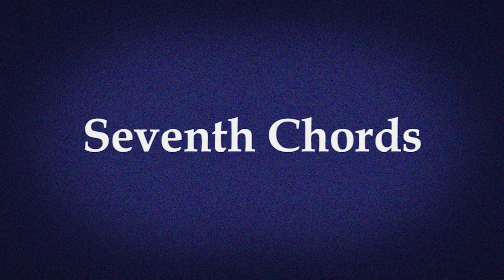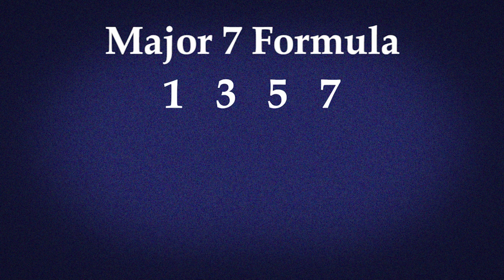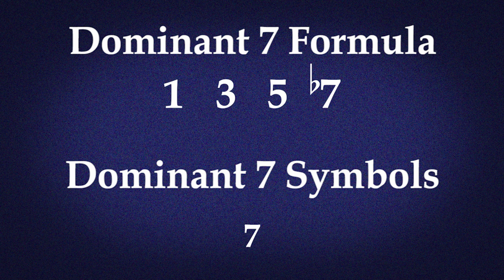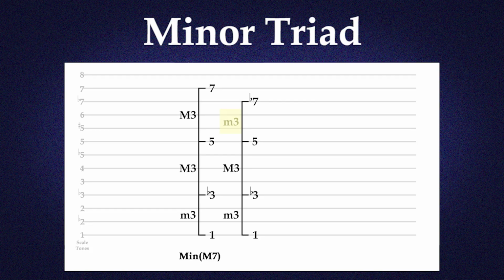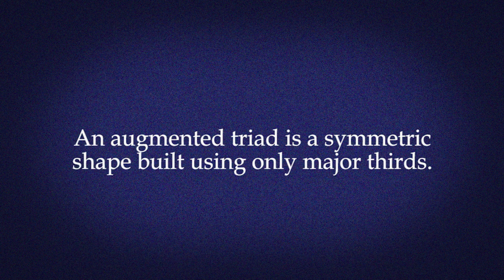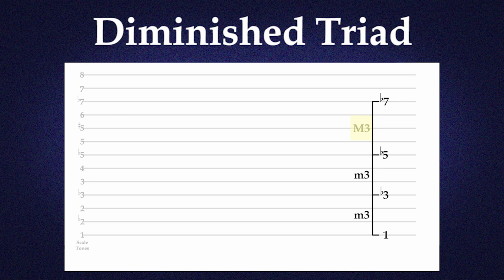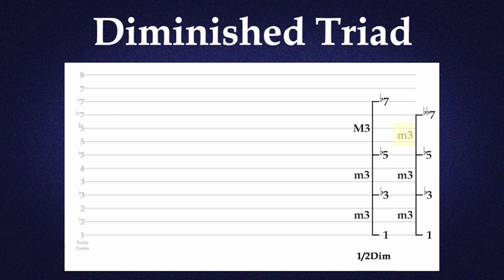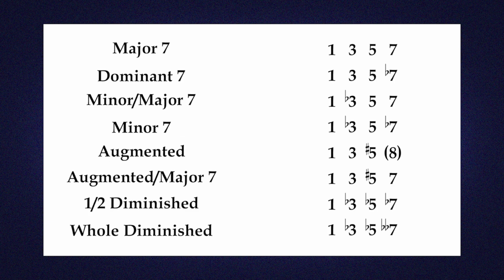017 Seventh Chords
An introduction to seventh chords.  An overview of the construction and formulas for most seventh chords.  Not all seventh chords are covered, only the ones built by adding another third to the top of each triad.

For information about these chords as well as other files related to the videos in this series visit: